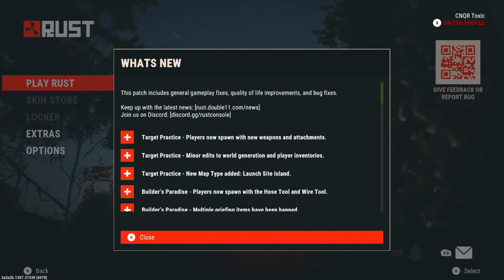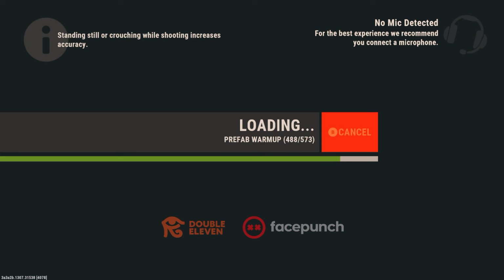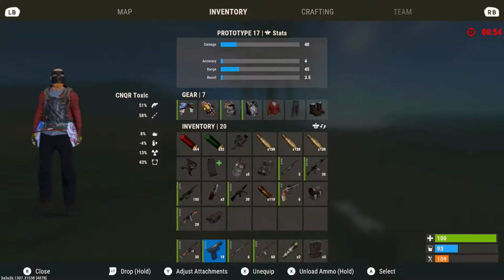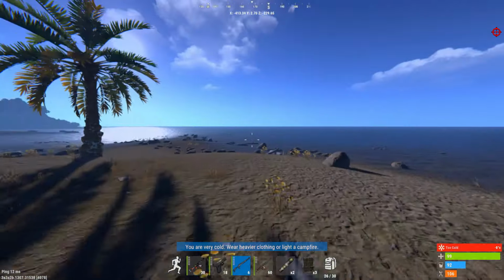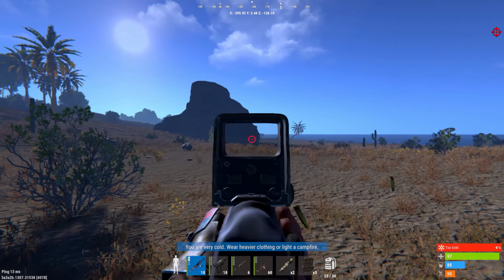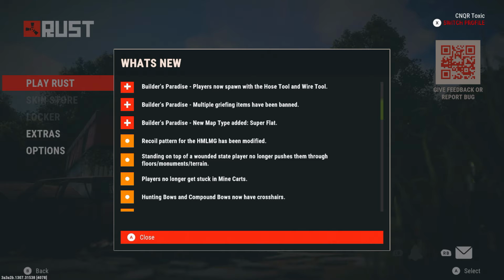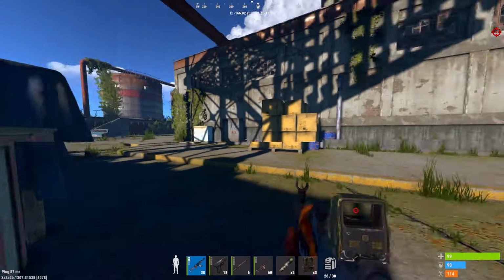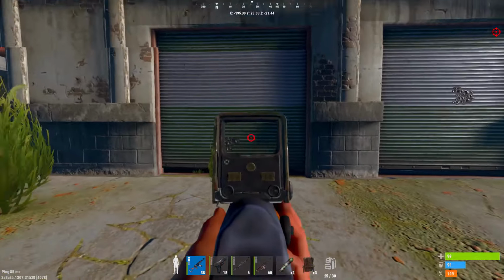RUST CONSOLE NEW RECOIL UPDATE! HMLMG, M4 Shotgun, Prototype 17 and New Maps!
What do you think of the new recoil?

Rust Rust Console Rust Console Edition Rust Console Raid Rust Console Team Rust Team Rust Rockets Rust Console Raid Rust Console Movie Rust Movie Rust Squad Rust Players Rust Console Video TeamCNQR CNQR CONQUER Rust Powersurge rust minis rust console gameplay crust Rust RCE Rust Console horses rust console updates Mouse and keyboard xim  xim apex zen cronus zen